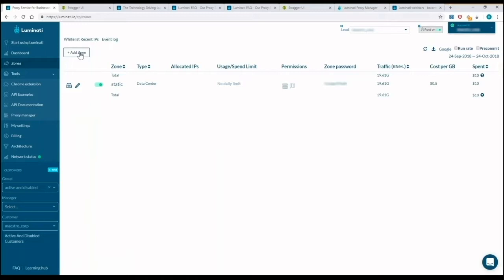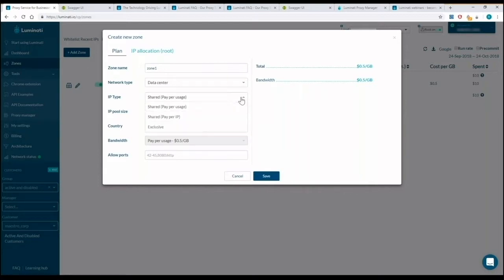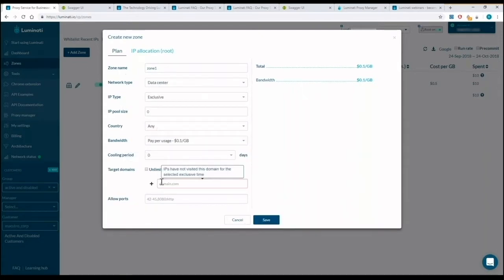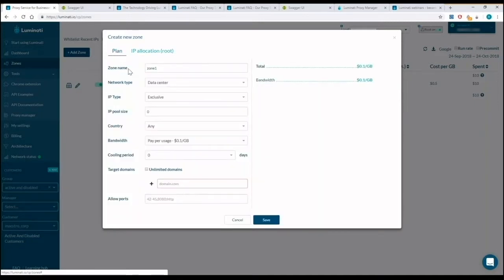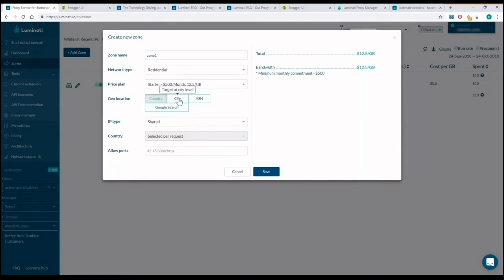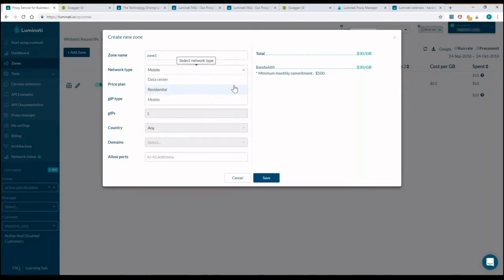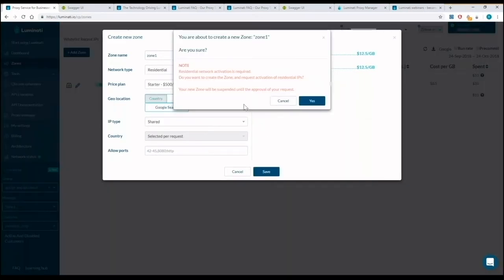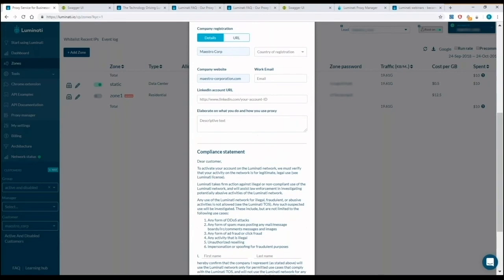How to create a proxy zone - Luminati Tutorials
Learn how to create Luminati data-center, residential or mobile proxy zone with shared or dedicate IPs.
A “Zone” is Luminati’s name for the specific set of parameters you have chosen to use for a set of proxy requests. When you join the Luminati network, you will automatically be assigned our standard configurations. You are free to customize those configurations according to your needs at any time.

When customizing your features, Luminati requires you to setup a “Zone” in which you may save and reuse a set of specific configurations and permissions for a project. You can set up as many Zones as you wish and each Zone may have its own specific configurations that you can use or change at any time.
Examples for some of the Zone's settings to choose between:
Network (Data center / Static residential / Residential / Mobile)
Exclusivity (Shared IPs / Dedicated host / Exclusive IPs)
Residential permissions (Country / City / ASN / gIP)

In order to make sure you are using your proxies only on the websites you need, you can limit each Zone to a specific domain.
Also, you can block specific domains you don't want to target from each Zone.

To limit Zone to a specific domain, you can follow this step-by-step guide:

1) Go to Zones page
2) Click on the Zone you want to limit
3)Under 'Settings' section click the edit icon next to "Target domains"
4)Select "Allow only domains from list"
5)Enter the domains you want to target
6) Save

Block Zone for specific domains, you can follow this step-by-step guide:

1) Go to Zones page
2) Click on the Zone you want to block
3) Under 'Settings' section click the edit icon next to "Target domains"
4)Select "Block domains from list"
5) Enter the domains you want to block
6) Save